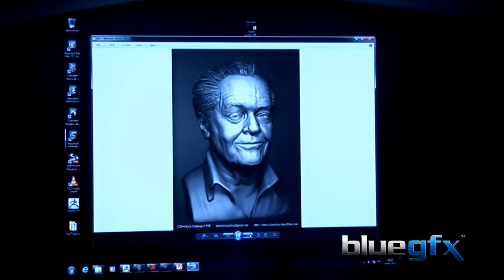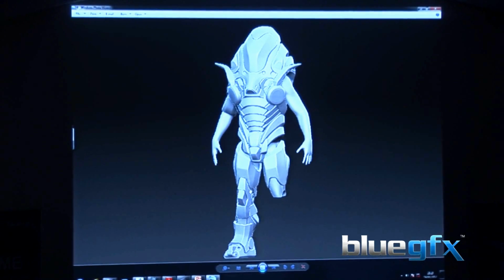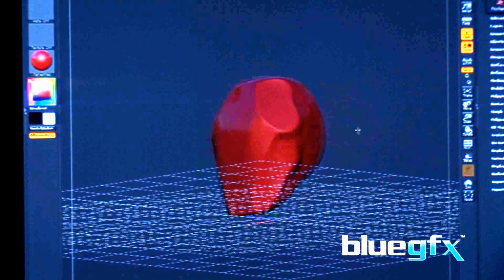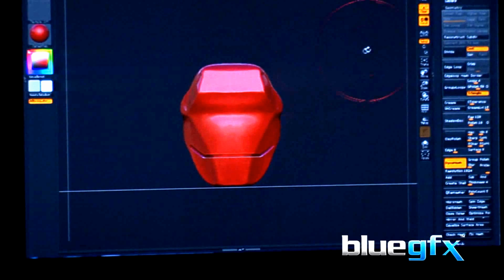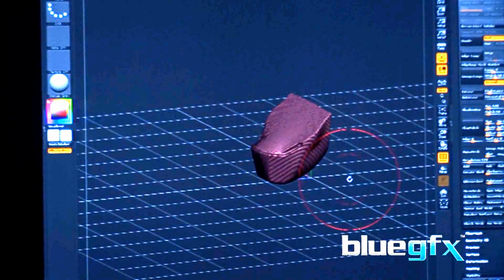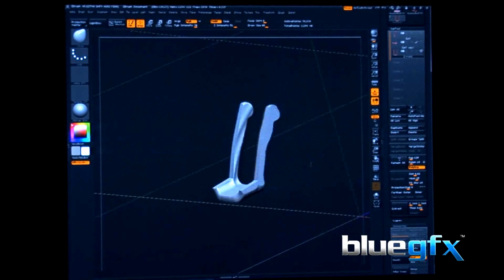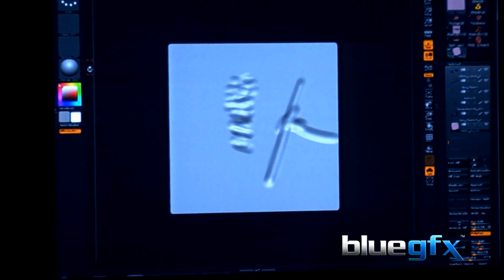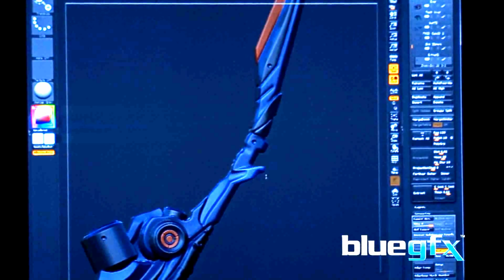An Evening with the Experts using ZBrush 4R3 Part 1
An Evening with the Experts using ZBrush 4R3
David Richardson - 3D Generalist / Character Artist for Climax games